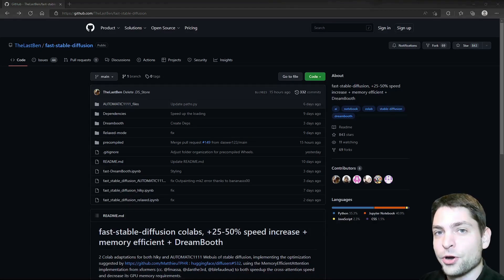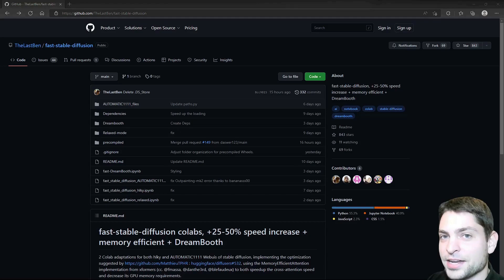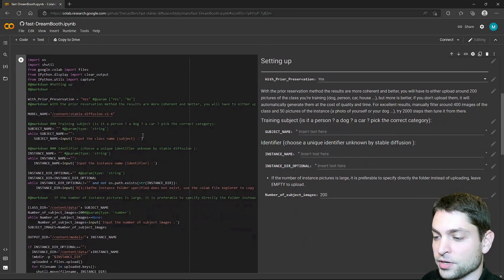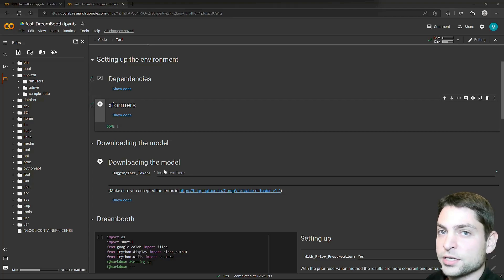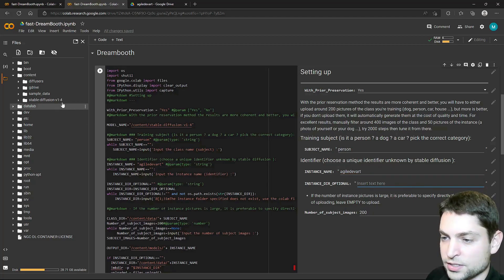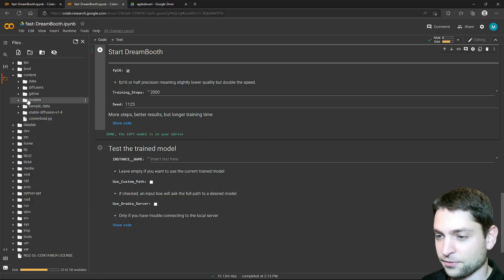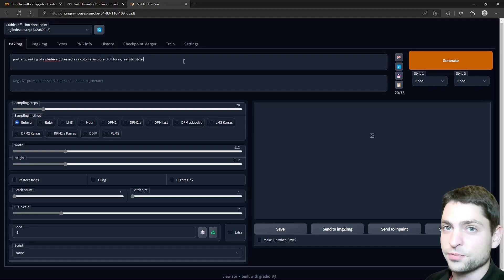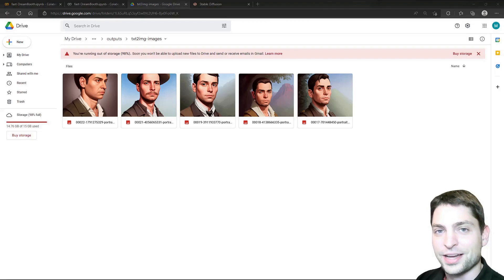Create AI Images of Yourself with Stable Diffusion & DreamBooth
Train Stable Diffusion with custom objects using DreamBooth on a Google Colab Jupyter Notebook for free.

00:00 Introduction
01:40 Fast-DreamBooth Google Colab
02:37 Set up Google Colab environment
03:43 Train Stable Diffusion model with custom images
05:39 Stable Diffusion UI on Google Colab
06:11 Generate AI images of a trained object with Stable Diffusion

💻 Welcome to Google Colab!